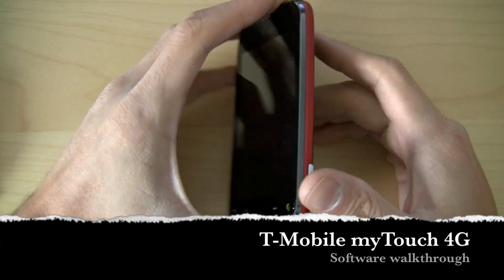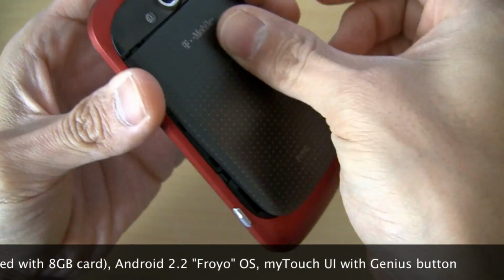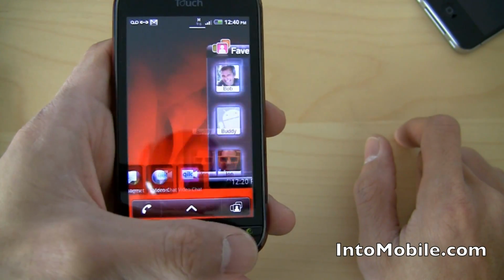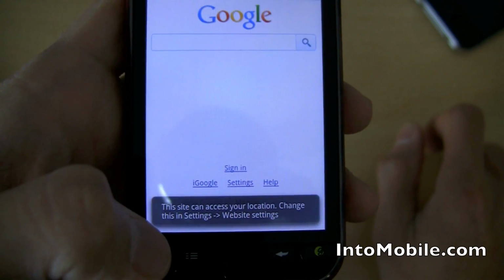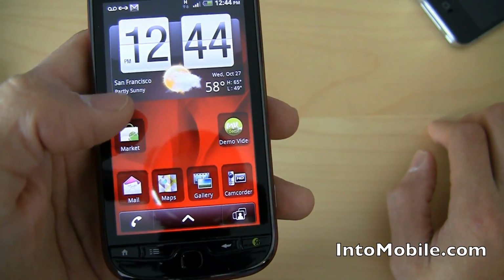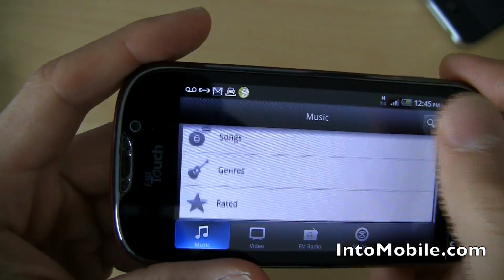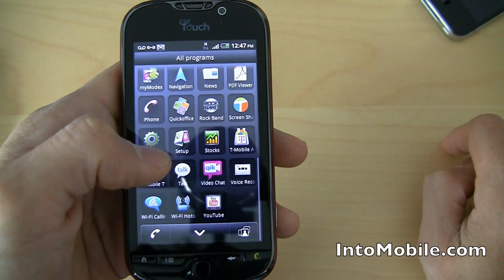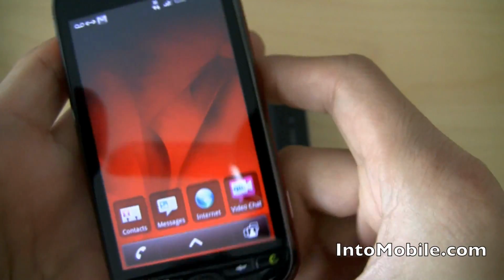T-Mobile myTouch 4G software walkthough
The T-Mobile myTouch 4G will feature Android 2.2 and a customized version of HTC Sense. The device will have HSPA+, WiFi, GPS and Bluetooth.